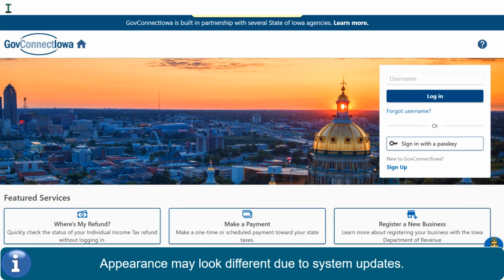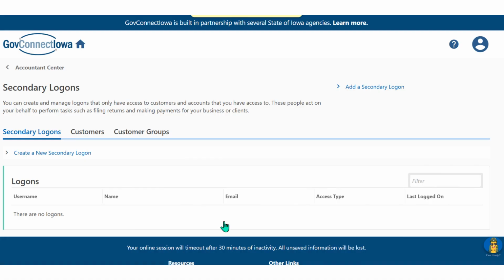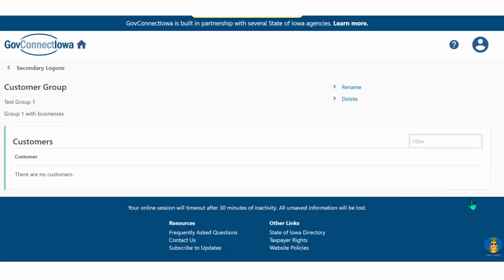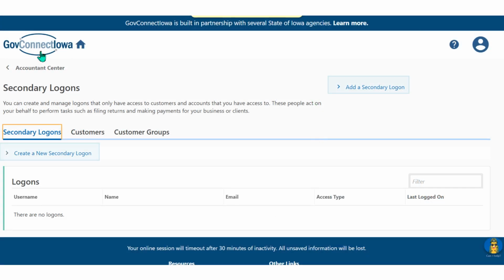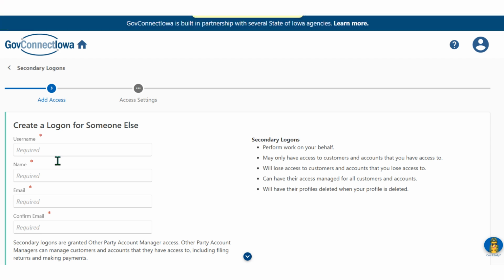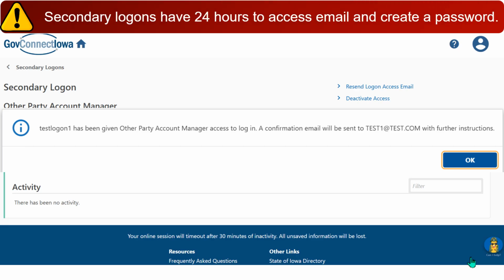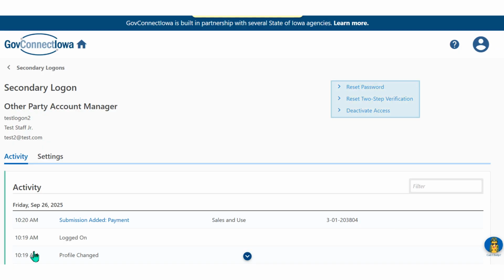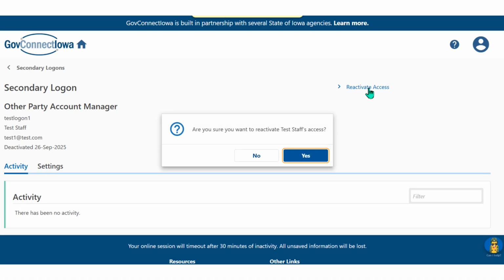Accessing GovConnectIowa Series: Adding and Managing Secondary Logons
Learn how to file a tax return in GovConnectIowa. For more information about GovConnectIowa, visit revenue.iowa.gov/govconnectiowa.